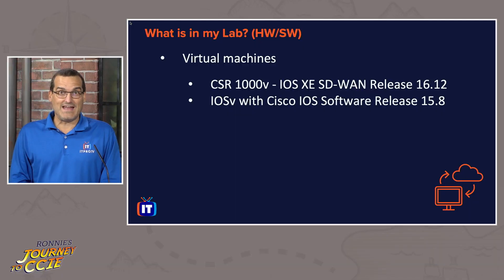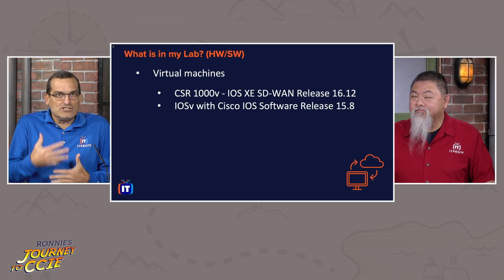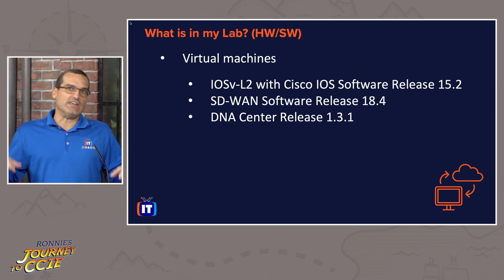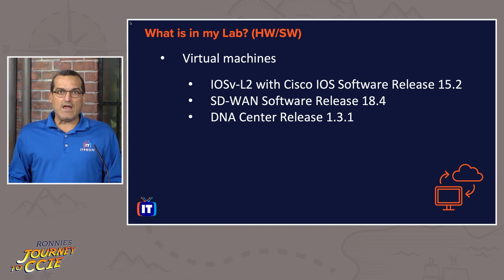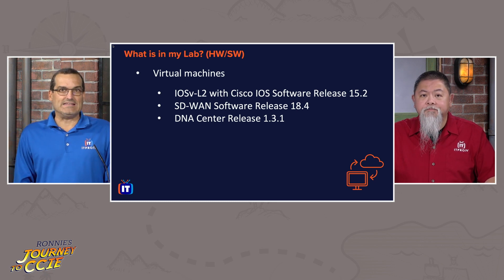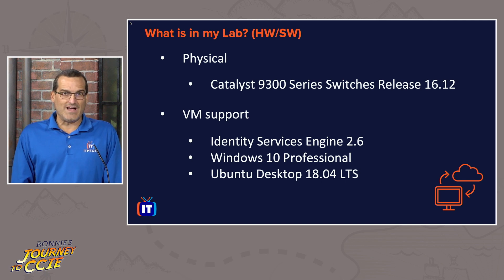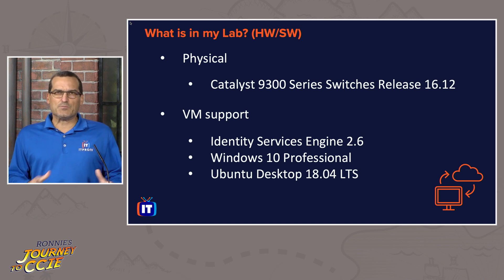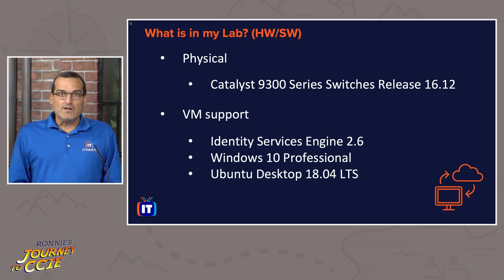Episode 7 - The Lab Environment - Journey to CCIE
Have you ever wondered what equipment is used during the CCIE lab exam? Check out this episode of Ronnie's Journey to CCIE where Anthony will explain all of the hardware and software that Ronnie should expect to see in his lab environment.

Ronnie's Journey to CCIE study is a special series that will document Ronnie's studies, from start to finish, as he prepares to take the Cisco CCIE Certification. The series is perfect for anyone interested in Cisco certifications or who has high ambitions to take the CCIE one day. New episodes will be posted as they are recorded!